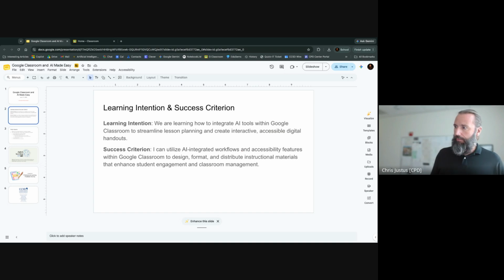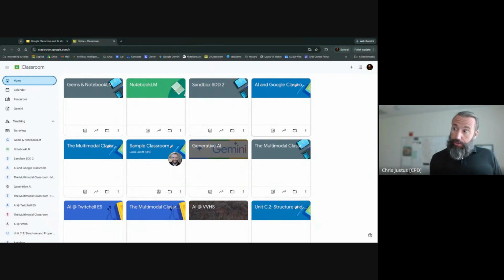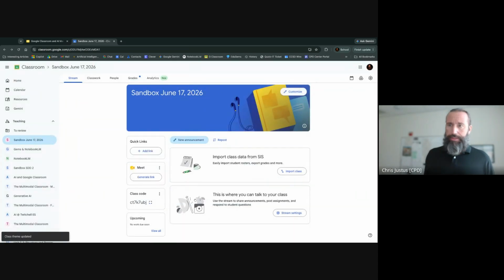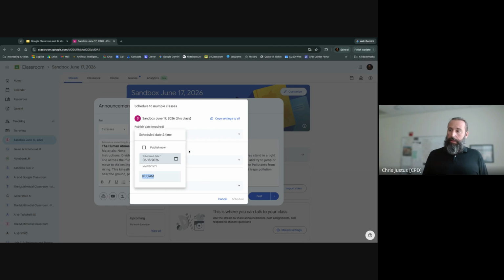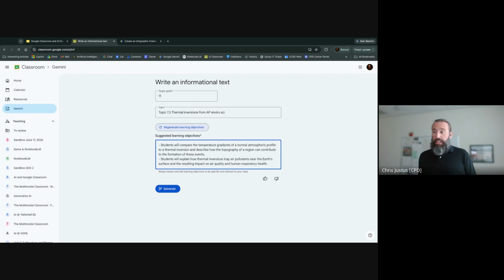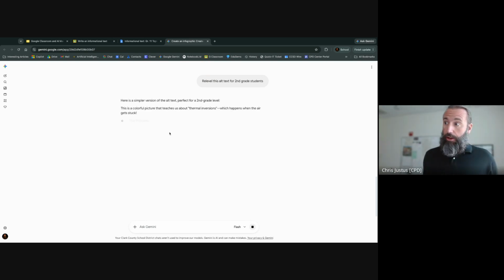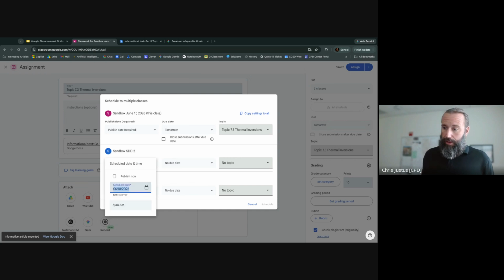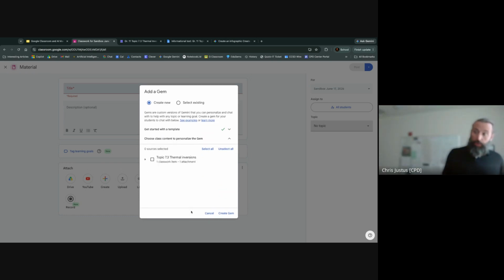Google Classroom and AI Made Easy | 17 June 2026